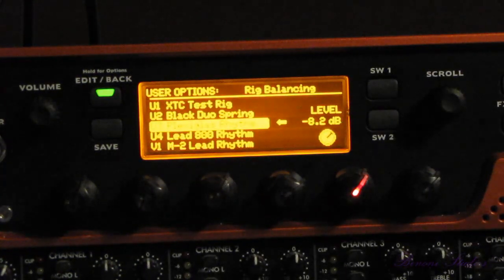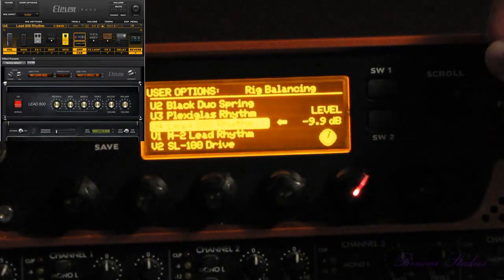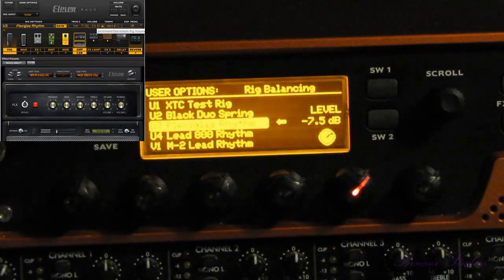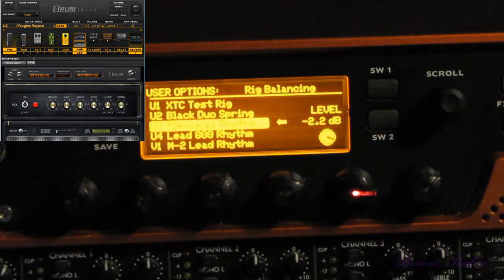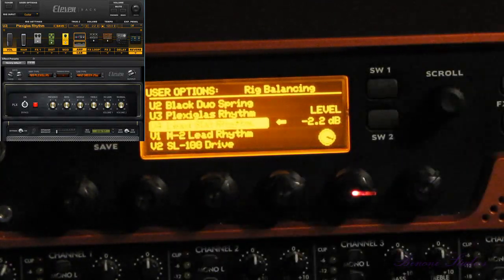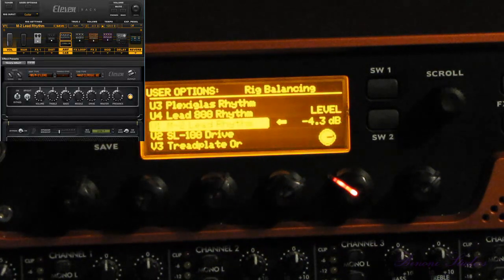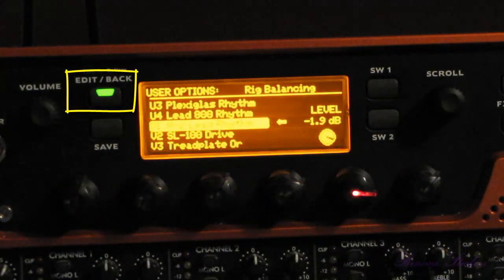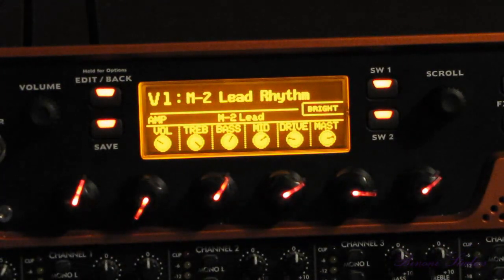Eleven Rack - Rig Balancing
WATCH IN FULL SCREEN 720p Describes the Rig Balancing feature on the Eleven Rack

Eleven Rack Blog - For Info, Tutorials, Downloadable Rigs and more